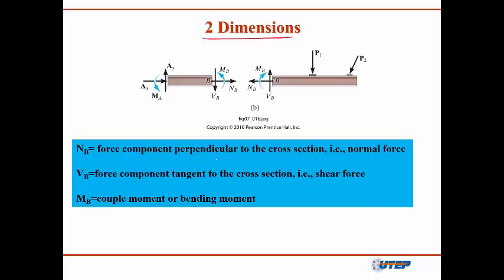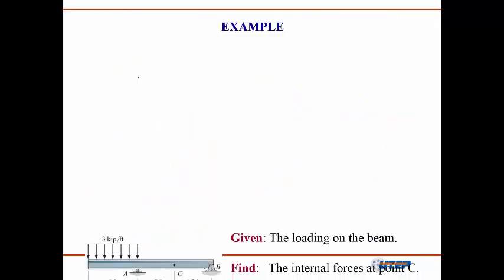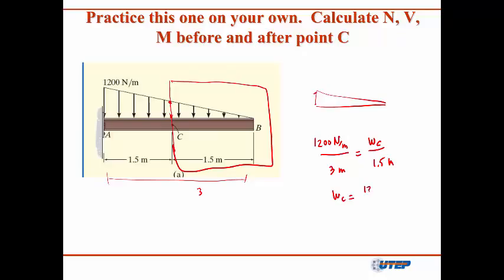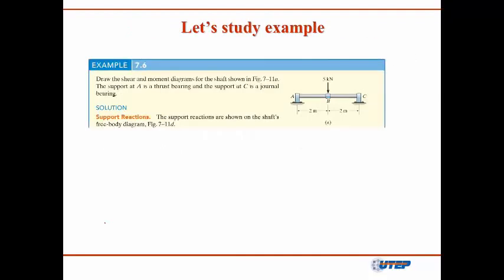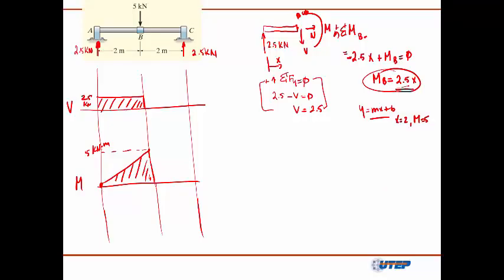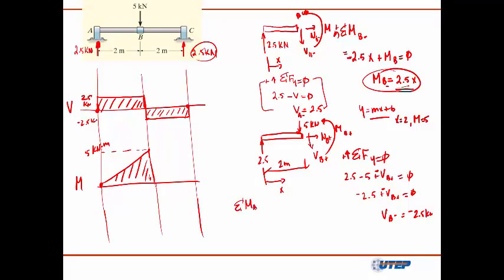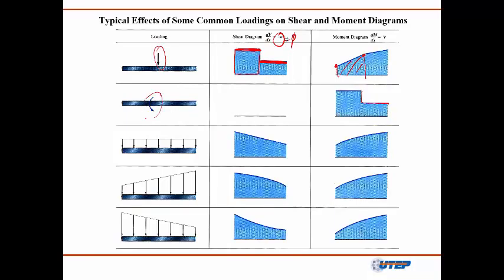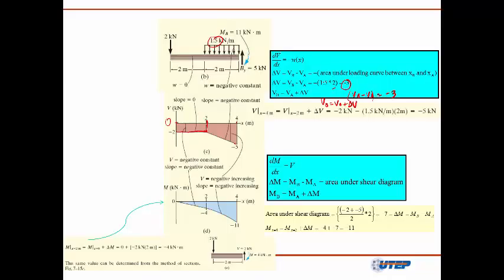bending and shear diagrams